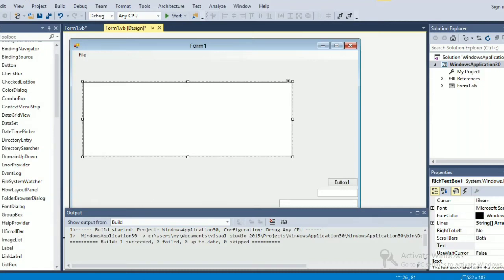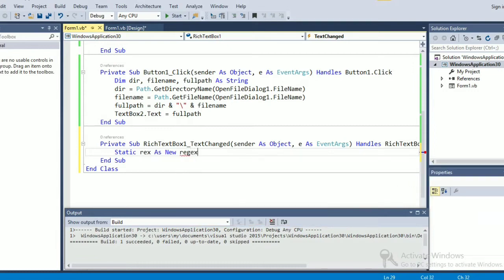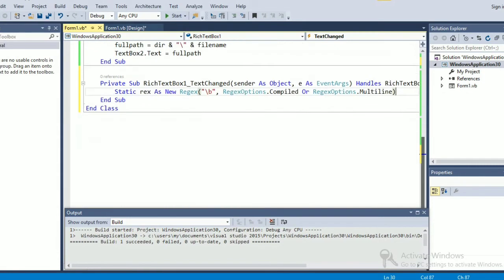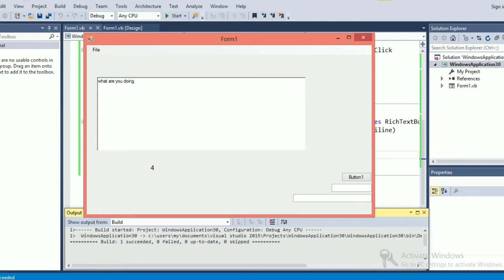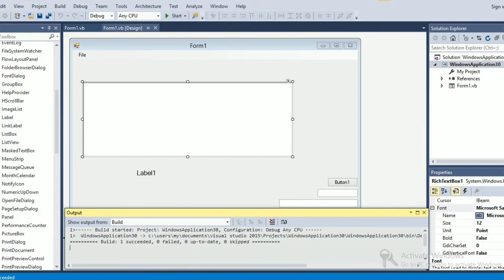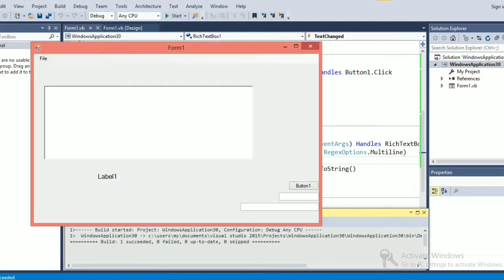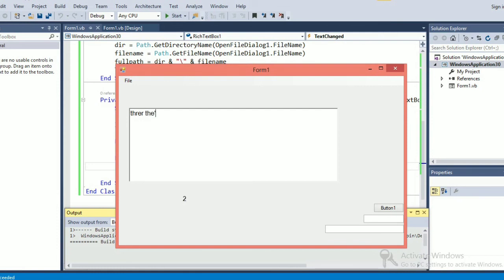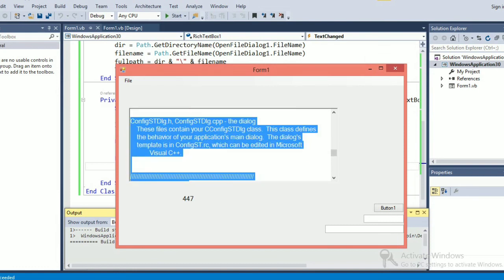How to Count no. of Words in vb.net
How to Count no. of Words in a textbox in vb.net Count no. of word vb.net How to count the number of words in a string using vb.net word count in text file using vb.net count the number of words in a string Regex expression to take all special characters without whitespaces